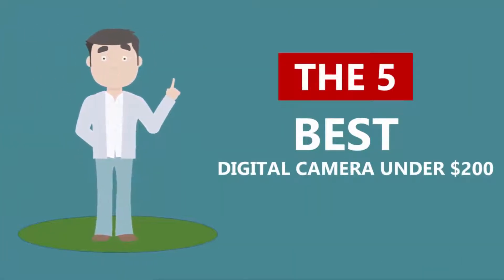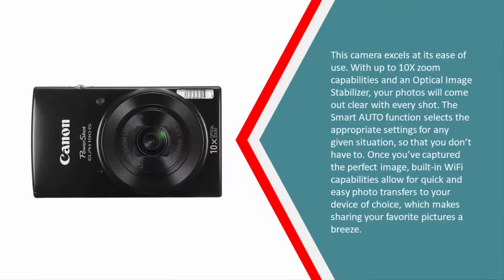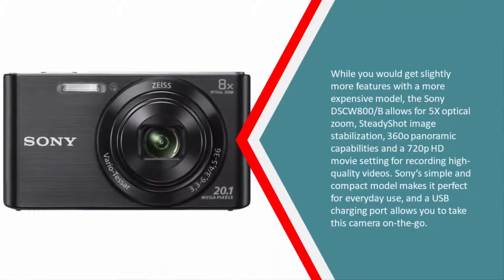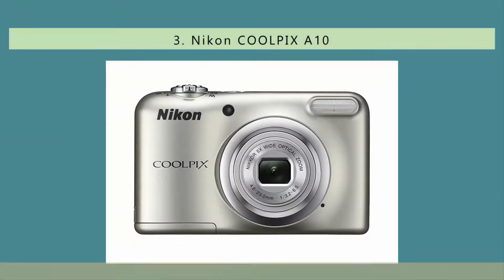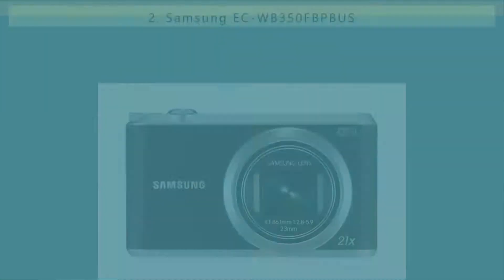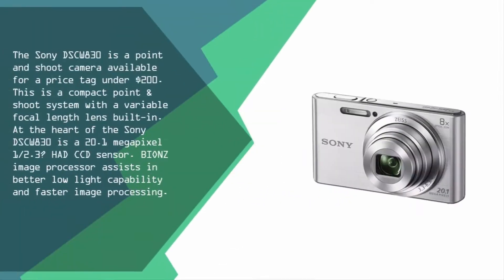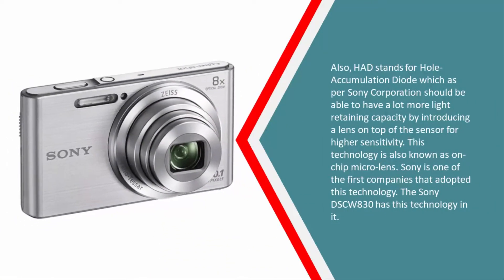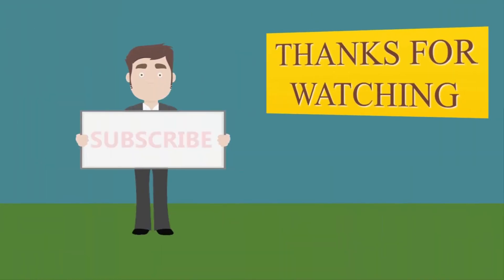Best Digital Camera Under $200 - 2019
Are you looking for the Best Digital Camera Under $200. We spent hours to find out the Best Digital Camera Under $200 for you and create a review video. In this video review you will find the top products list, what is the feature of these products and why you should buy it.